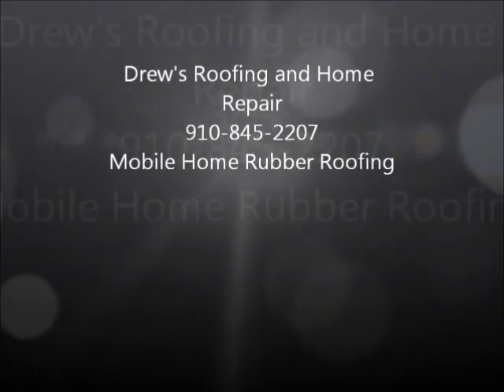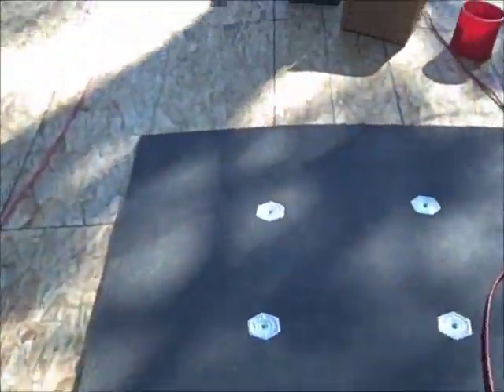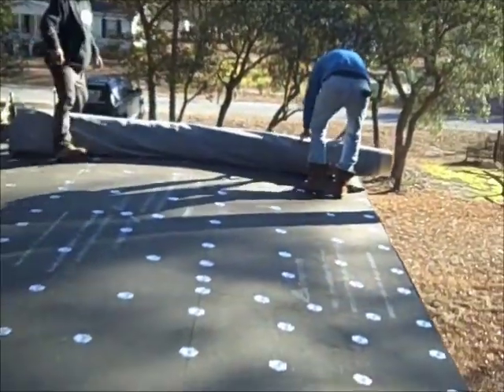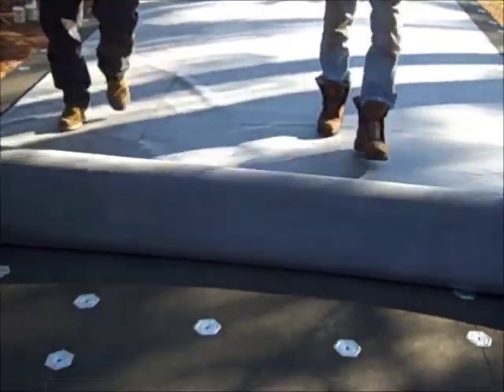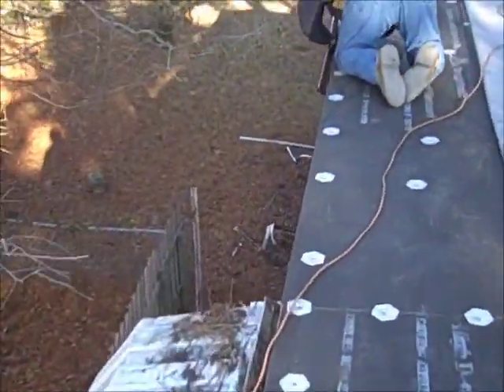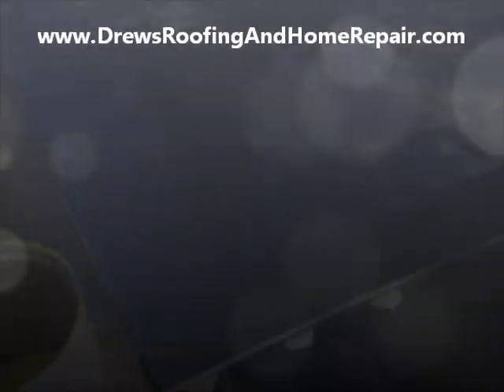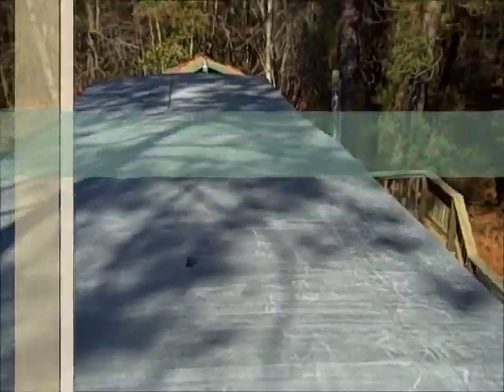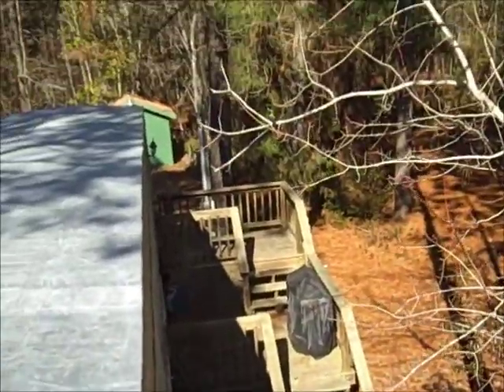Mobile Home Roof Leak.How to fix It .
Mobile Home Roof Leak How to fix It DIY

Flooring, roofing, and much more
Numerous folks are frightened of the hassle and also expense related to roofs restoration and may well aim to perform the fixing by themselves.

In most cases, this will not be the correct strategy, and so a Southport NC Roofer specialists offer the best strategies for your own residential home entire roofing restoration.

Needless to say, it truly is not straightforward to get up on the roofs yourself and aim to examine and repair the roof eventually. It is the actuality just in case you have a 2 or even more stories home or potentially the actual roofs is pitched at a steep height.

It's always achievable to attain potential injury or even die mainly because of forcing your own self to be able to fix the roofing that is exceedingly lofty, specifically if you're not competent as well as rarely adhere to the right and vital safe practices.

Unfortunately, countless of home owners around the globe for quite a few decades had experienced personal injuries or were being killed because of this detailed problem with regards to fixing the high roofing alone.

Ensure to be able to Make contact with a Southport NC Roofer Immediately!

Be sure to make use of good option. Call up a nearby professional Roofer coming from Southport who seems to be prepared to advice you by simply examining the roof who normally provides their valued clients with no cost estimation.

One specific localized Southport NC Roofer possesses the particular devices and ordeals to go up the rooftop and complete the particular surveys together with the needed functioning securely and appropriately.

Take into account, in the event that you're thinking about the bucks you can expect to preserve if you will probably be the one for the job, this might not be just enough in the event you acquire traumas.

Many qualified personnel possess official document and also extensive schooling on practically all roof covering maintenance components. These individuals use good quality roof covering sources as well as they know the appropriate techniques to perform the restoration having the optimal results.

Definitely, it really is essential to be certain that the proposed options are convenient and are valued relatively. Usually, you tend to figure out on accomplishing the roof structure maintenance work single-handedly.

These are however the different rather than the particular guideline, consequently ensure to maintain transaction with a reputable and recognized Southport Roofert who will be featuring precise estimates of the particular cost for the necessary fixes.

It goes without saying, your only responsible Southport NC Roofer you must contact would be the Drew's Roofing and Home Repair!

We have been in the Roofing and Home Repair Business here in Brunswick County NC for over 12 yrs and have built a great reputation with our neighbors and local customers. Drew's roofing and Home Repair of Southport NC will travel anywhere in NC for Mobile Home Rubber Roofing or Mobile Home Floor Repairs Contact us at or just go to our website. Enjoy the How to Repair a Mobile Home Roof Video.